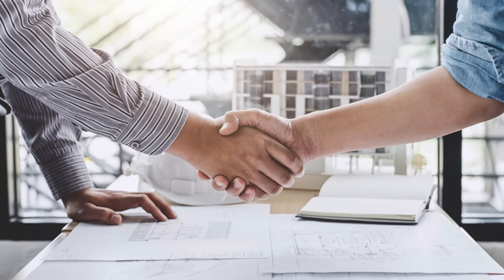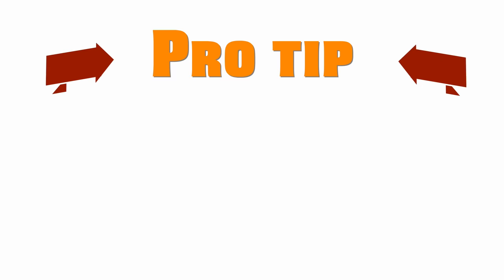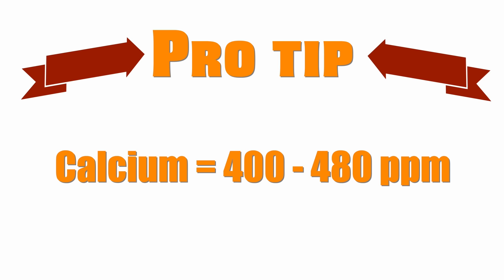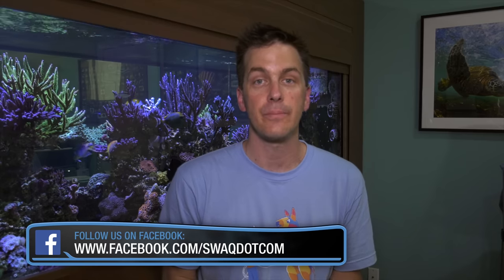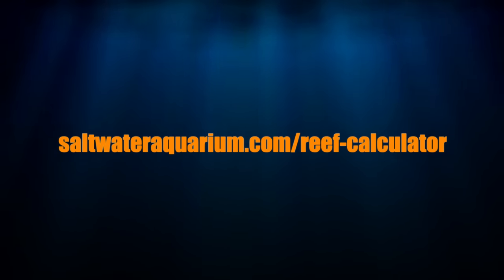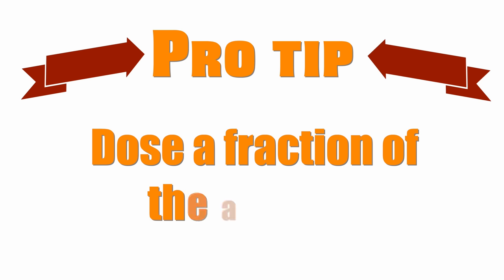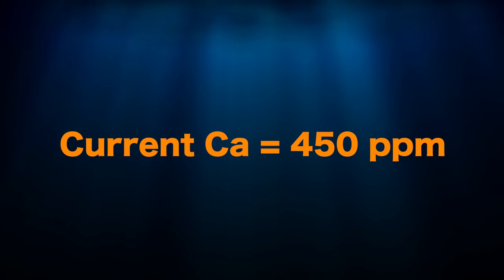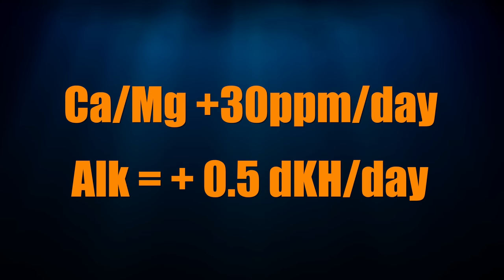DIALING In Your REEF TANK Dosing with Calcium, Alkalinity & Magnesium - Tank Automation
Your corals are growing, intaking your alkalinity, calcium and magnesium, lowering the elements in your tank.  You’ve entered the Dosing Zone. In this episode, we’ll walk you through the process of dosing your tank and explain why it’s important for you to keep dosing, even once you hit your target levels. Need help calculating the right amount?

► Pro Tips
1. Aim for these ranges:
- Alkalinity – 7-11 dKH
- Calcium – 400 – 480 pm
- Magnesium – 1150 ppm
2. Avoid Snapback. Dose a fraction of the amount needed.